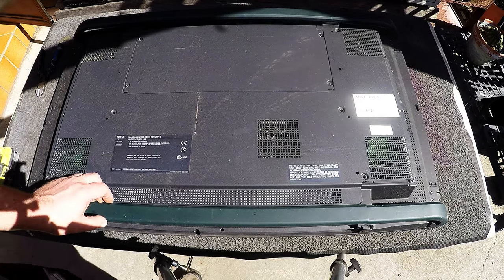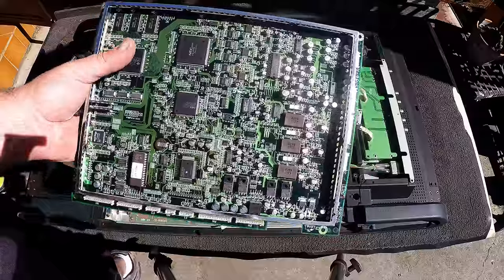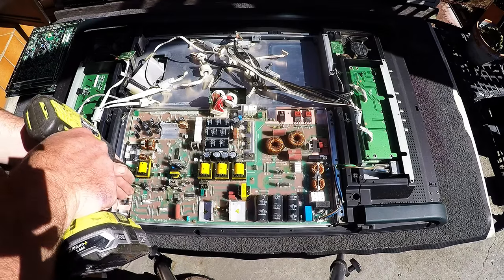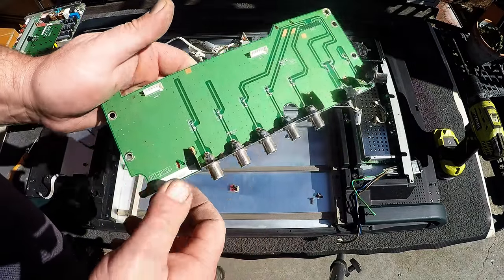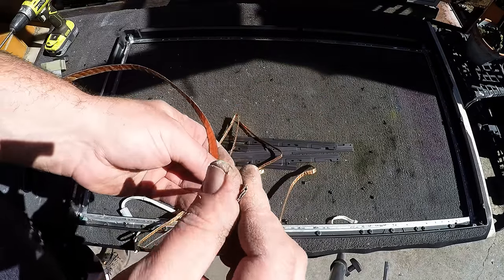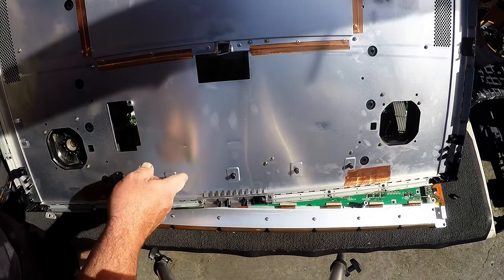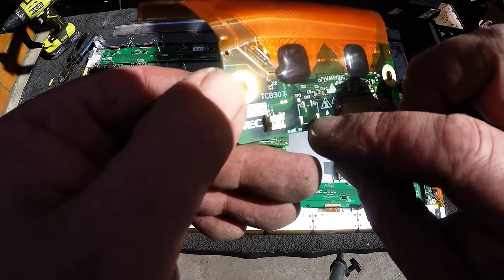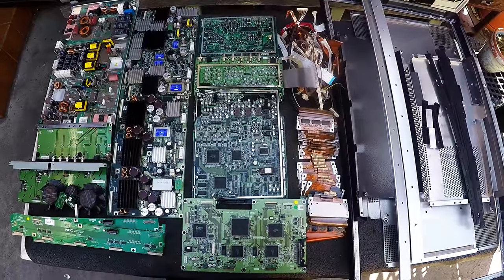Scrap Plasma TV - NEC PX-42VP1G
This was a strange plasma tv scrap, two tiers of boards and aluminum made for a good scrap value for an average size plasma.